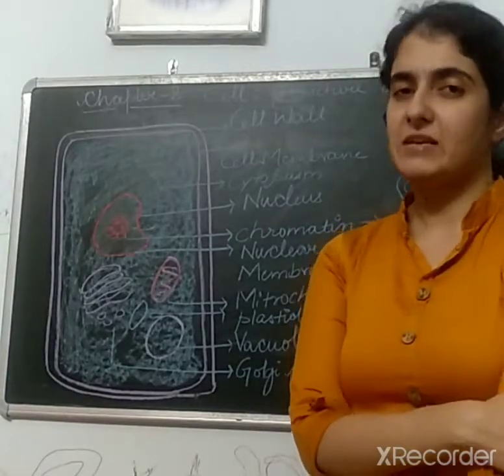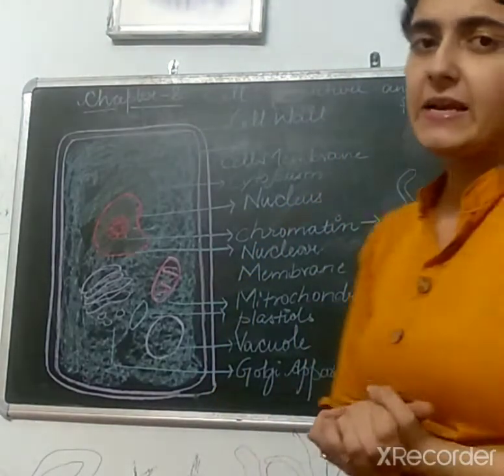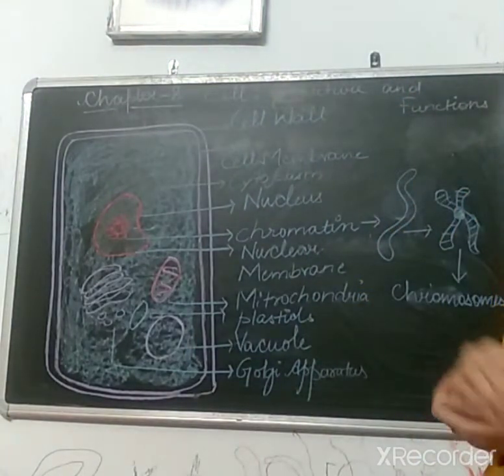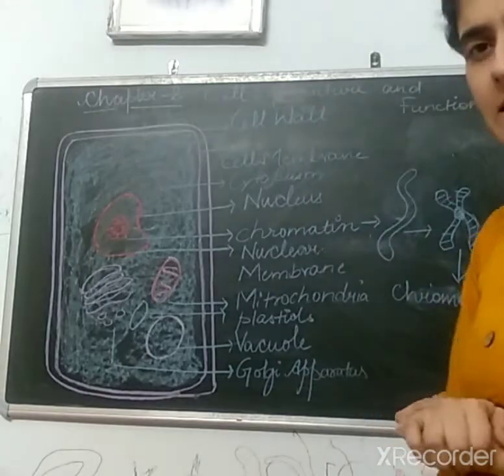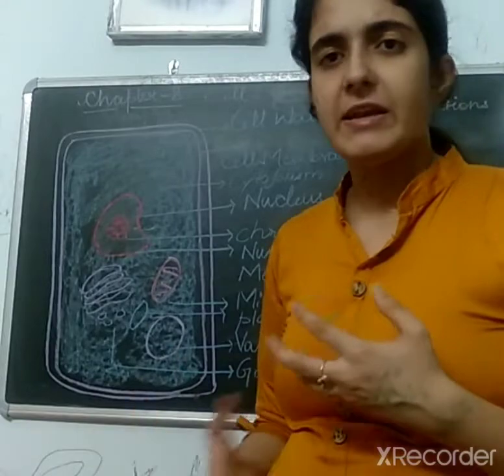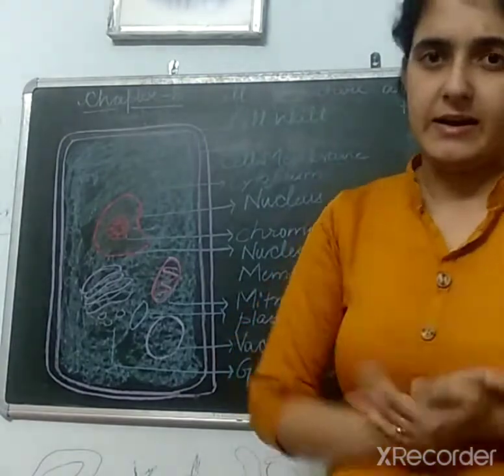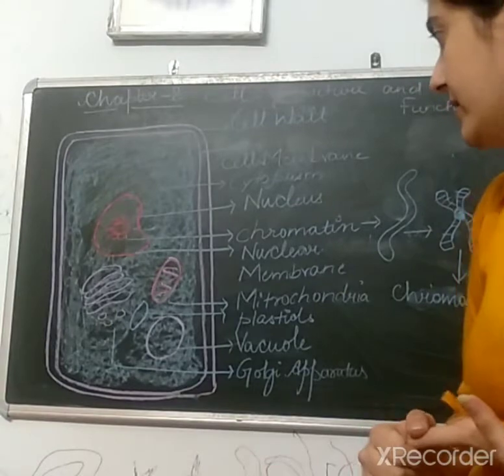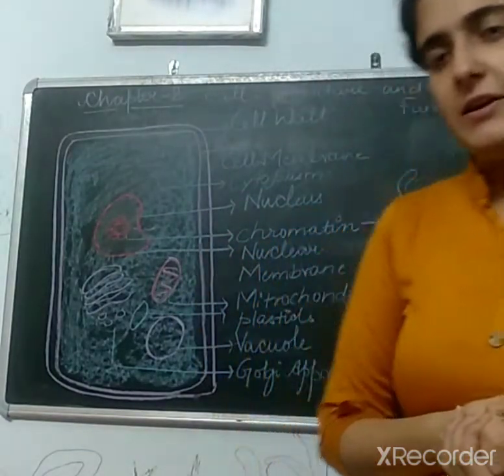Cell class 8 part 2